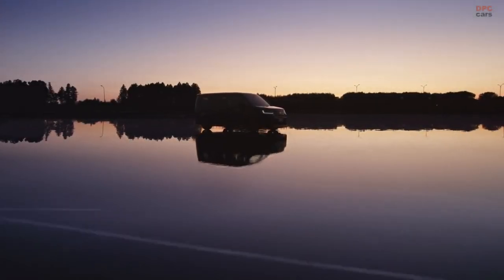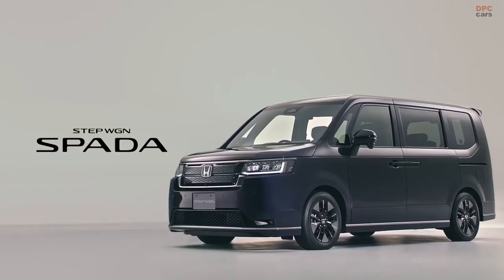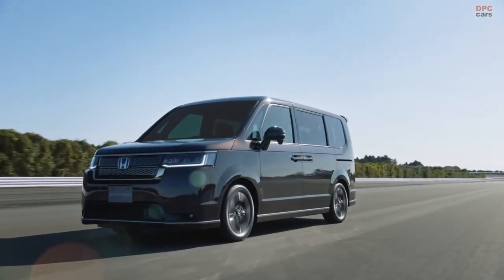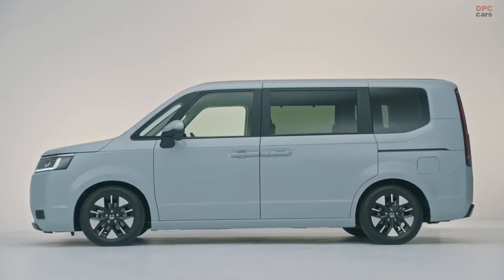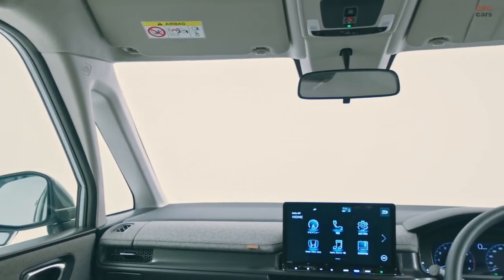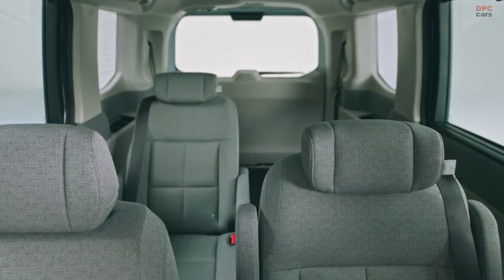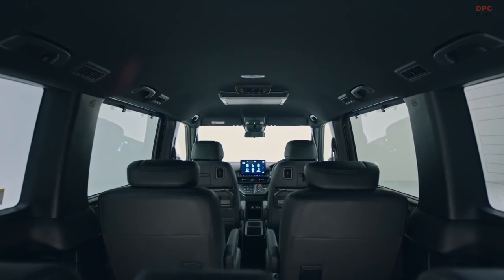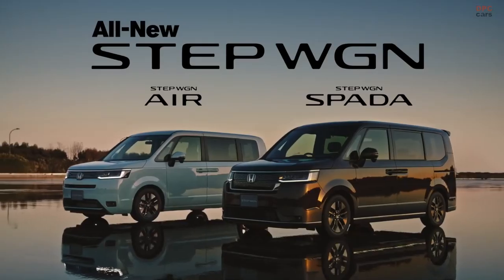2022 Honda Step WGN Van Revealed in Japan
Honda today held the online Japan premiere of the new "STEP WGN" to be announced and released in the spring of 2022, and two types, STEP WGN AIR, with the grand concept of "# nice living" (Step WGN Air) and STEP WGN SPADA were unveiled for the first time.

The new Step WGN aims to be a wonderful complement to each family's lifestyle by designing the exterior in a simple and clean manner. The interior has created a refreshing and cozy space by providing an open view from any seat.

In addition, we have set two types of Step WGN Air, which has a simple and familiar design, and Step WGN Spada, which has a design that feels fearless and stylish, to express a different world view so that it can be adapted to the customer's lifestyle.
Furthermore, STEP WGN SPADA PREMIUM LINE is set as a derivative model with enhanced texture and enhanced functions for the Step WGN Spada.

The new Step WGN was developed with the aim of being able to provide a "nice life" to users by responding to various purposes such as what they want to do for their families and what they want to do for themselves. I did.
The horizontal design provides a noiseless view, which makes it easier to grasp the vehicle and makes it harder for motion sickness. Achieved compatibility with.

The thickness of the body is expressed by raising the height of the belt line compared to the conventional one while balancing the comfort and visibility of the occupants so that you can feel the peace of mind from the styling. Step WGN Air expresses a high-quality feel by casually using a thin plated molding in a clean and simple design. The Step WGN Spada has a wide and heavy front grille and a dark chrome-plated molding placed all around the lower end of the body to express a more powerful and dignified appearance, while making it possible to imagine a gentle flow toward the rear.

We have evolved the "large space for families" that we have built with successive models, and realized the comfort of being at your own home and the free space where you can find new ways to use it. The Step WGN Air is a bright room with warm colors that makes you feel like a living room, and the Step WGN Spada is a high-quality interior space with dark tones that give a stylish impression. Furthermore, as a new value for minivans, we aimed to create a car that is less prone to motion sickness. The horizontal and noiseless design stabilizes the occupant's field of vision and contributes to reducing motion sickness. In addition, the seat skin is made of a water- and oil-repellent finish that is easy to clean.

We have adopted a seat arrangement that allows the rider to freely choose where he or she is so that he or she can use it in a variety of ways as the family grows. The second row seat has a structure that can slide not only long back and forth but also left and right. This allows small children to use it flexibly and freely, for example, by sitting in a place that is easily visible from the first row with an appropriate sense of distance as they grow up. The third row seats have the same underfloor storage that has been well received, but the seating position has been raised and the shape of the front seats and headrests has been changed to achieve an open view. By increasing the thickness of the seat cushion, a comfortable seating comfort is realized even in the third row.